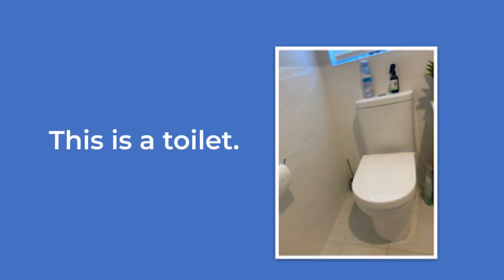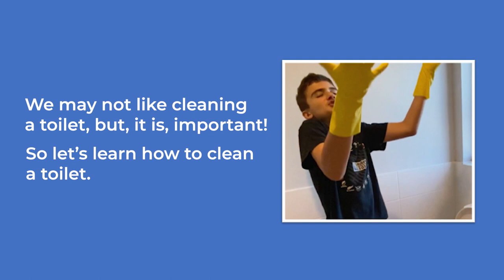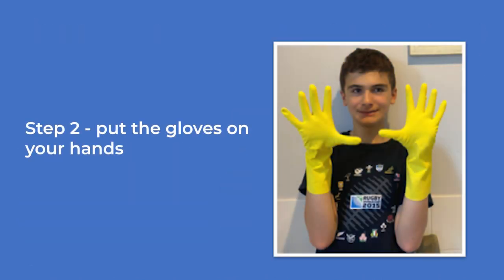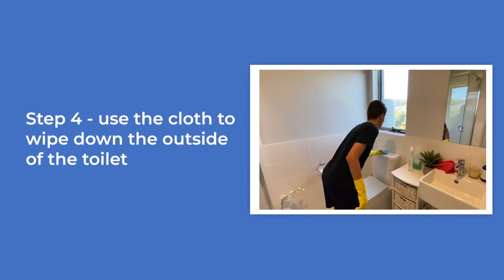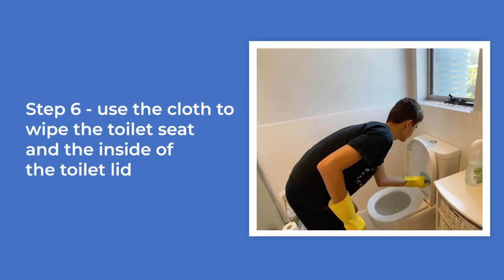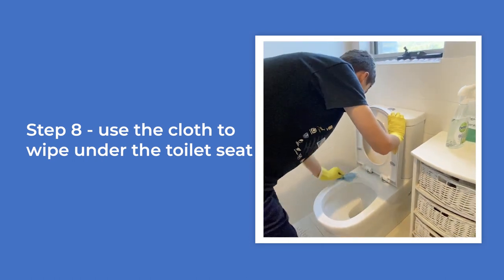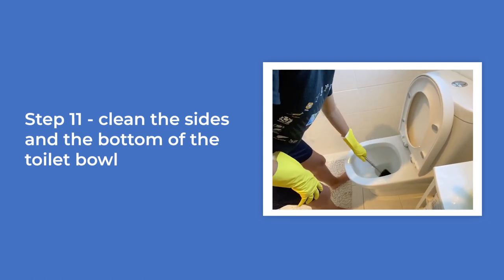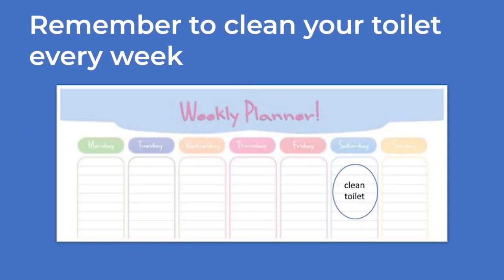Cleaning a Toilet with audio description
Learn how to keep your toilet clean and safe - with audio description